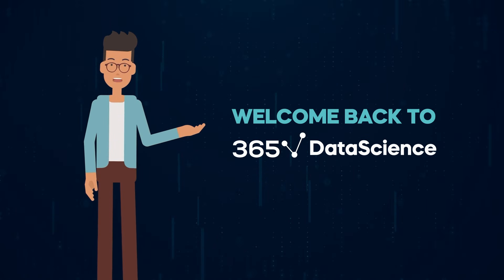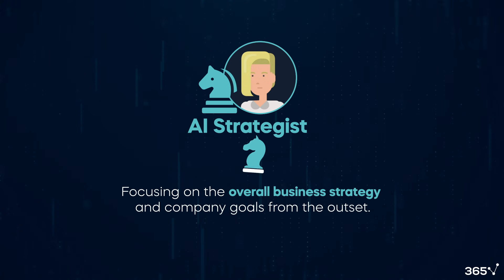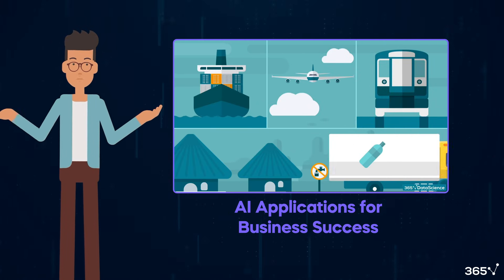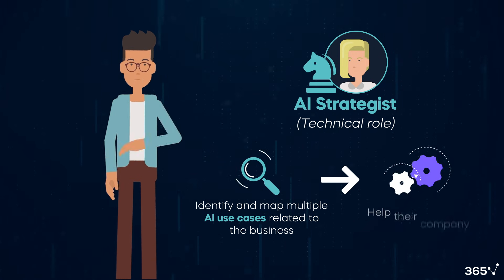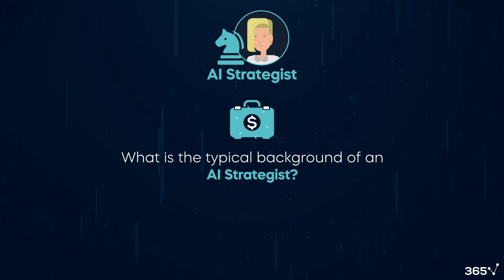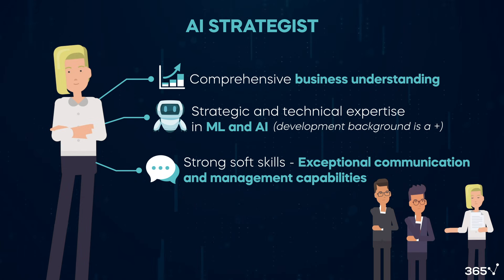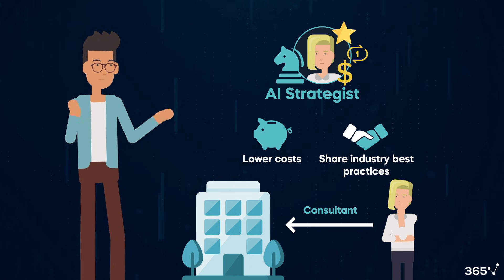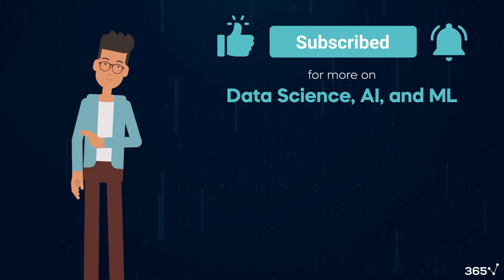What Is an AI Strategist? (And What Do They Do?)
Discover the role of AI Strategists in today's business landscape.
Here's what you'll learn in this video:

➜ The role and importance of an AI Strategist in modern businesses

➜ Key ways AI can enhance your business across various functions

➜ Technical requirements and strategic considerations for AI implementation

➜ Essential skills and qualifications for an AI Strategist

➜ Options for integrating AI strategists into your business, from full-time roles to consulting

Whether you are aspiring to become an AI strategist or just curious about artificial intelligence in the business world, this video offers comprehensive insights into making AI work for business success.

📘 Interested in learning more about data engineering and other crucial data and AI roles? Check out our courses at 365 Data Science, designed to equip you with the knowledge you need to excel in this rapidly evolving landscape.

365 Data Science is an online educational career website that offers the incredible opportunity to find your way into the data science world no matter your previous knowledge and experience. We have prepared numerous courses that suit the needs of aspiring BI analysts, Data analysts and Data scientists.